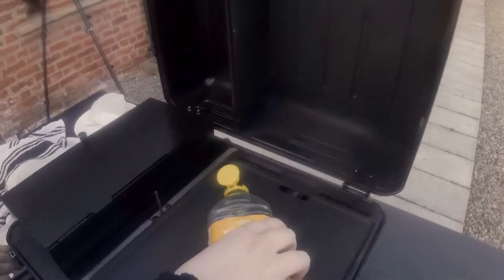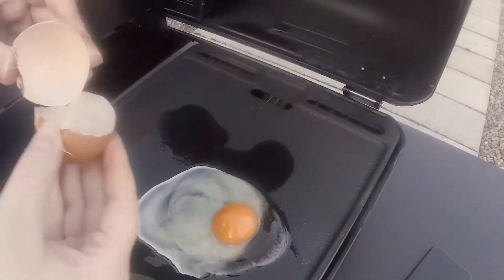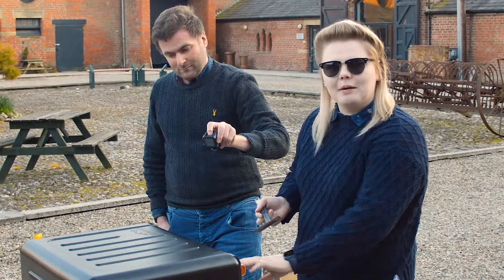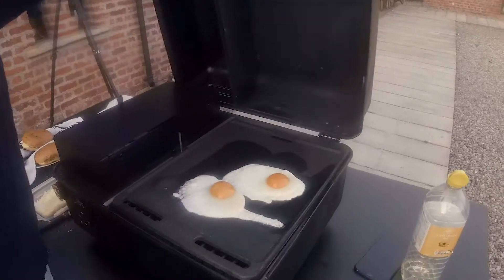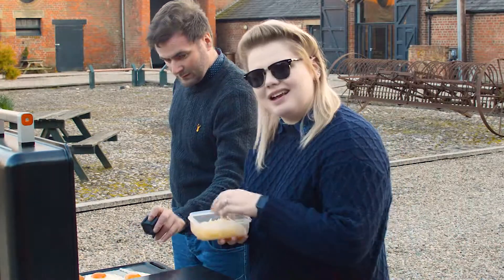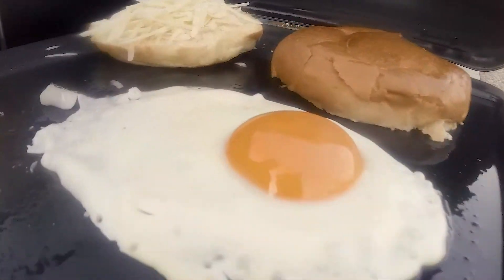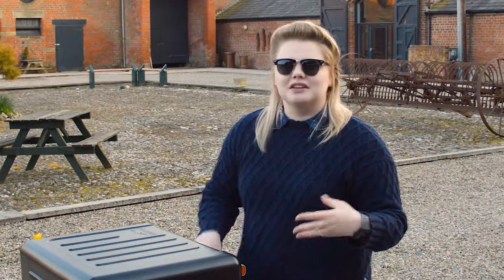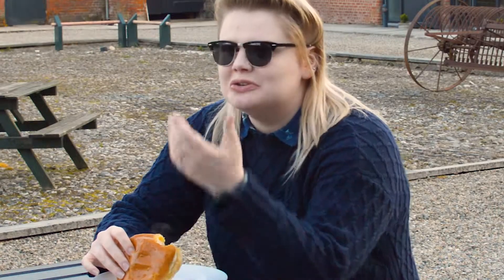Cooking on the TRAEGER: Fried EGGS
Here's my first cook on Randy the Ranger! I thought I would keep it simple with the first cook to test out the Traeger's basic abilities. Want to know how to cook fried eggs on a Traeger? Watch this video! 🍳

UK based 🇬🇧
New Traeger Owner 🔥
Vegetarian most of the time 🥗
Food Enthusiast 🍴

Follow my cooking adventures to discover a world of wood-fired potential!